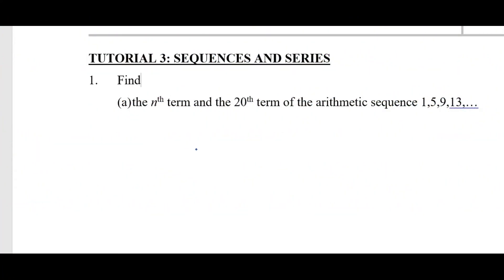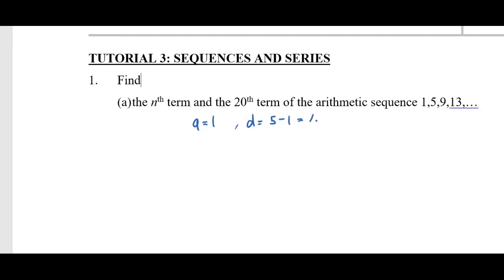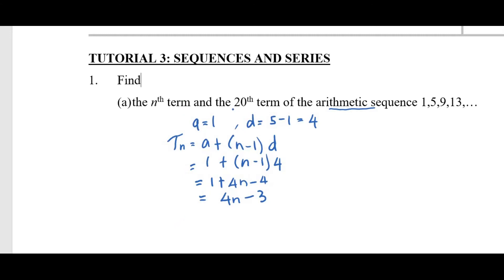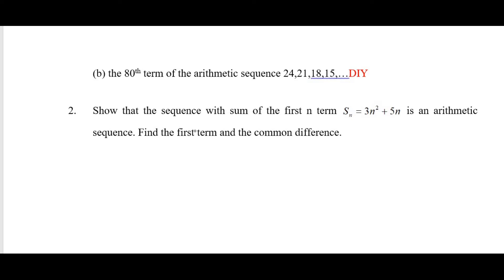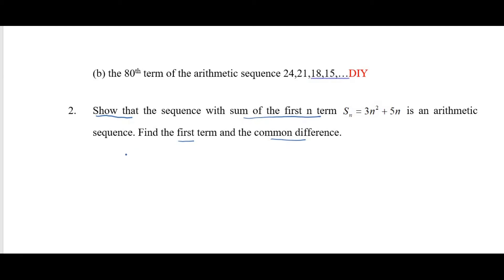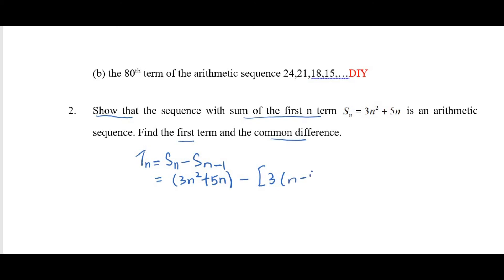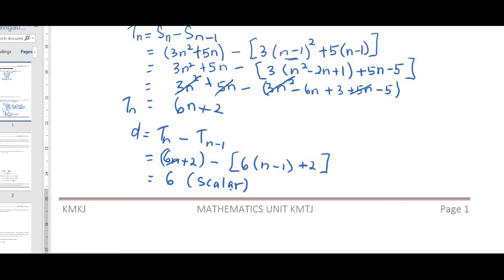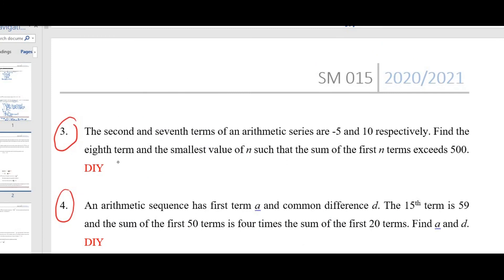TUTORIAL SUBTOPIC 3.1 Q1a,2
Discussion on Arithmetic Sequence.